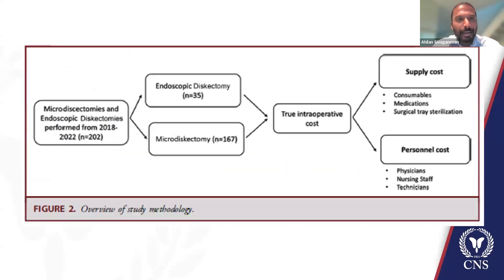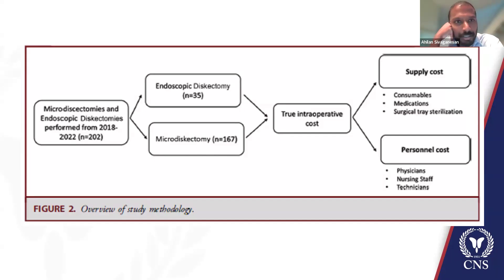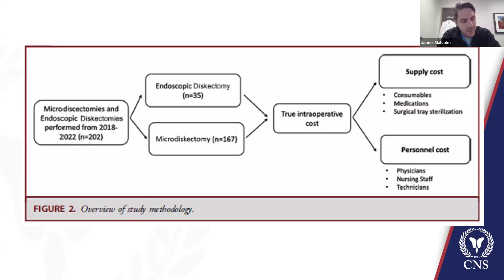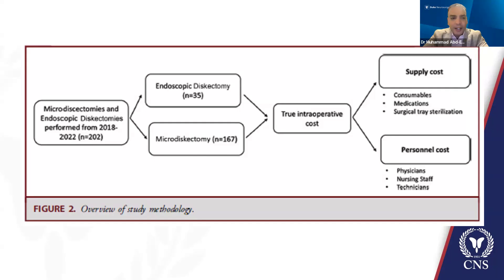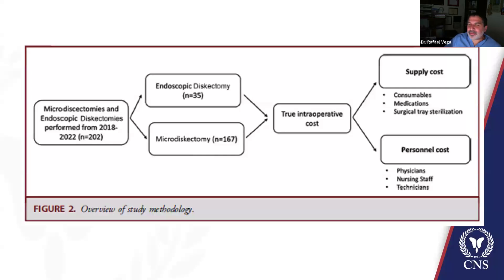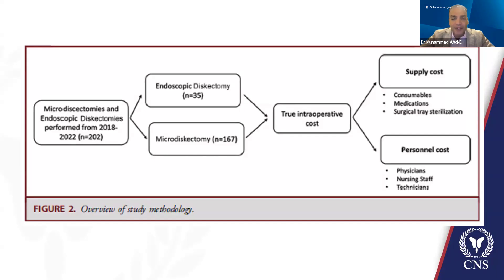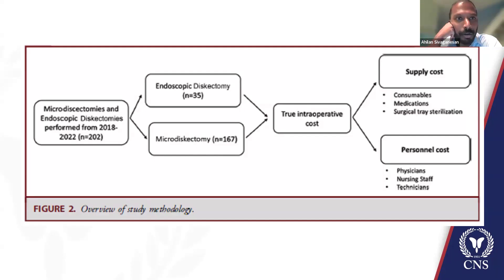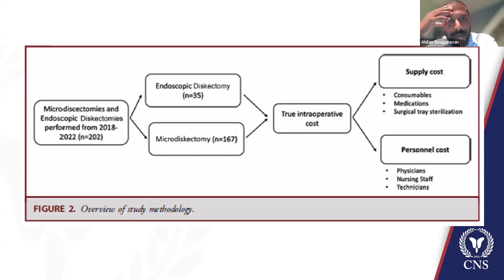Journal Club Podcast: True Intraoperative Costs of Endoscopic Discectomy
December 2024 Journal Club Podcast: How Do the True Intraoperative Costs of Endoscopic Diskectomy Compare With Microdiskectomy for Lumbar Disk Herniations? A Time-Driven Activity-Based Cost Analysis featuring author Ahilan Sivaganesan, guest faculty Muhammad Abd-El-Barr, and moderated by James Malcolm.